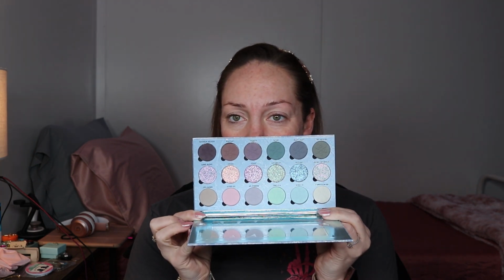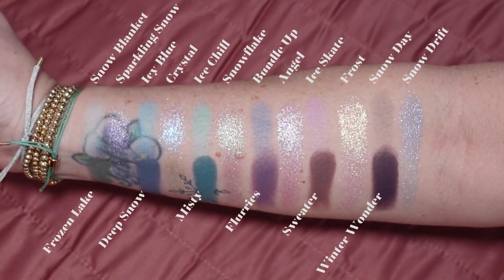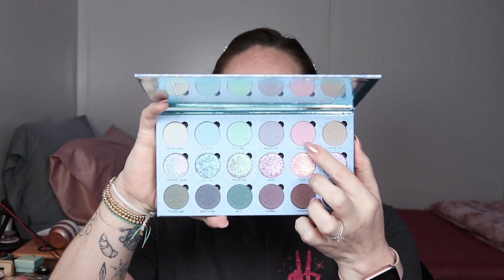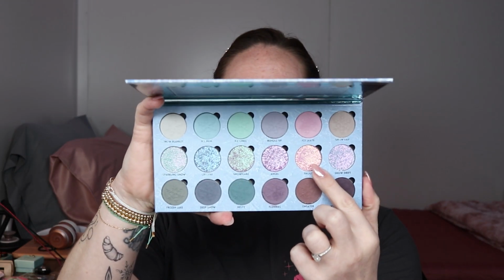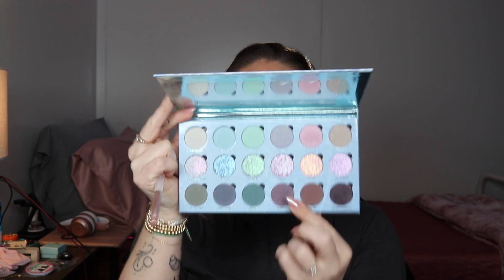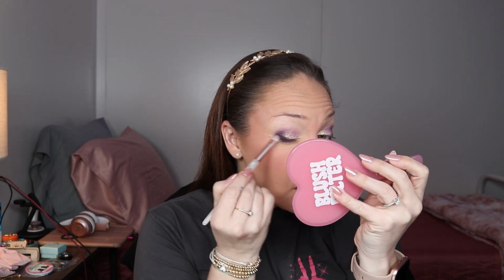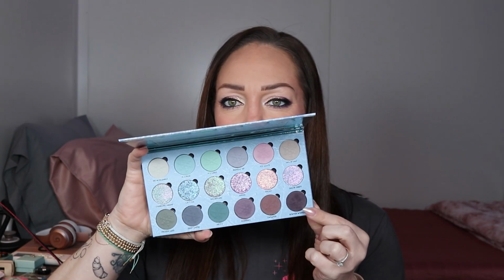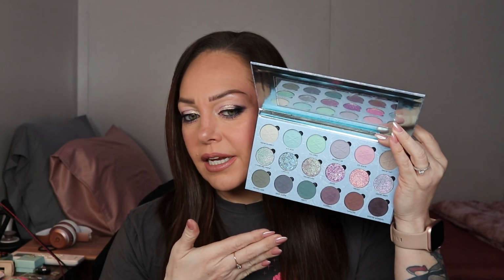❄️ Simply Posh Snow Angel Palette | Swatches, Try-On & Honest Review!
Get ready for a frosty glam session! In today’s video, I’m diving into the Simply Posh Snow Angel Palette with full swatches, try-on looks, and an honest review. This winter-inspired eyeshadow palette is packed with dreamy pastels, icy blues, and snow-kissed shimmers — but does it live up to the hype?

💙 Watch as I break down:
✨Snow Angel Palette swatches (up close + true-to-color)
✨Texture, pigment payoff & blendability
✨Eye look try-ons + first impressions
✨My honest thoughts: Is it worth your money?

If you’ve been eyeing the Simply Posh Snow Angel Palette, don’t miss this full review before you buy! Perfect for winter makeup lovers and pastel eyeshadow fans. ❄️✨